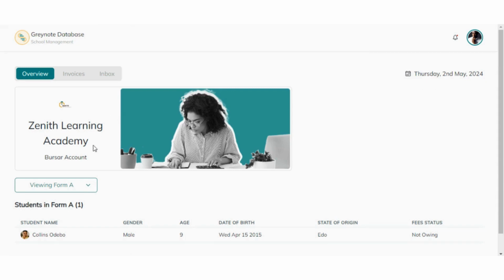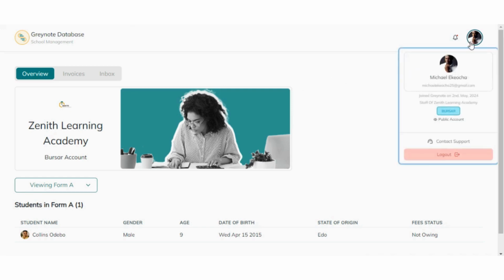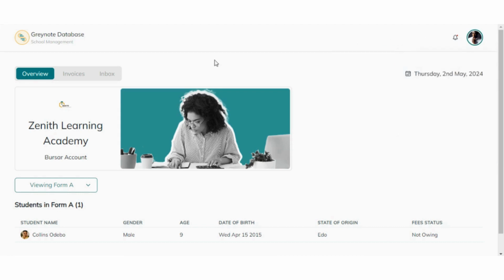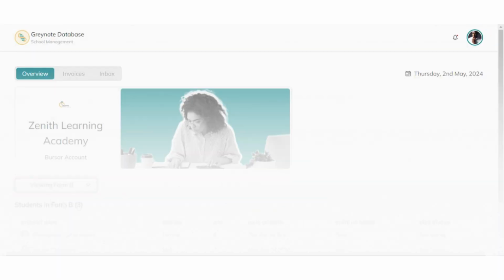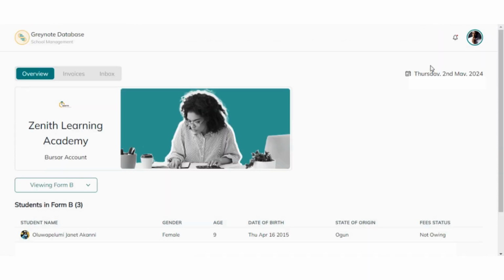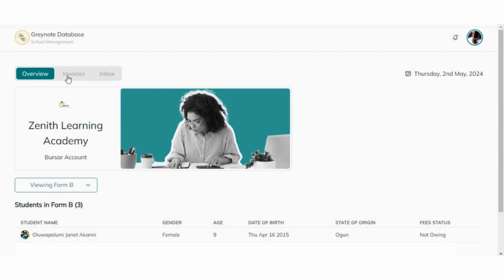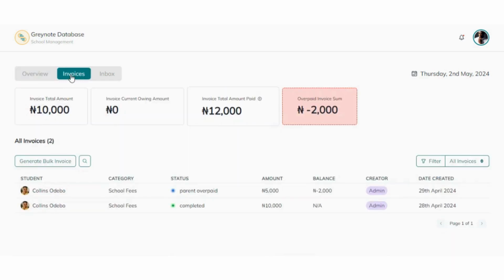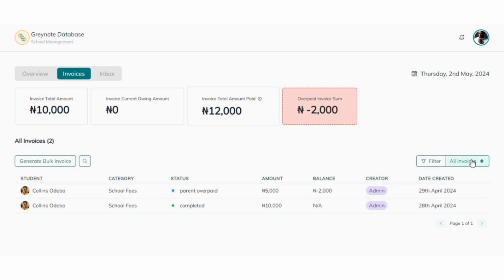Navigating the Bursar App Interface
This video takes users through the interface of the Bursar app, briefly explaining each of the features.